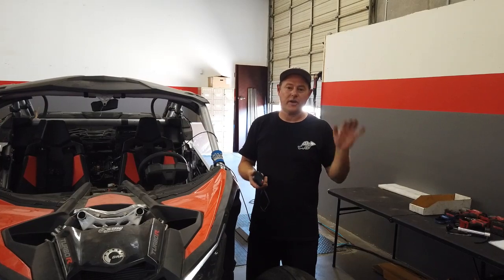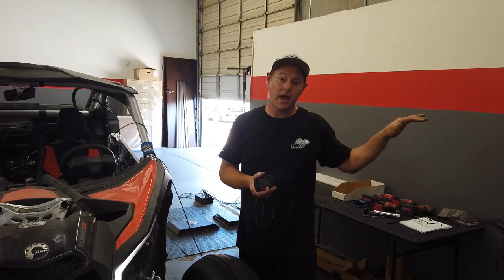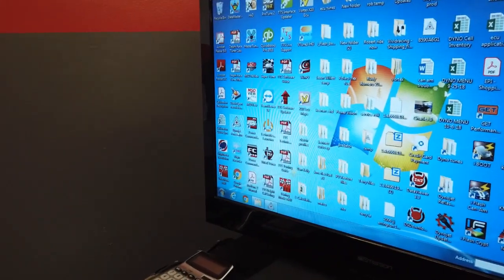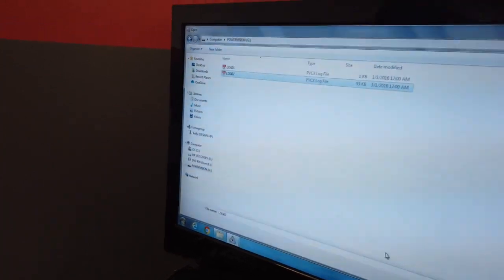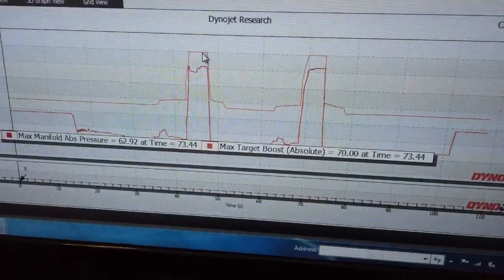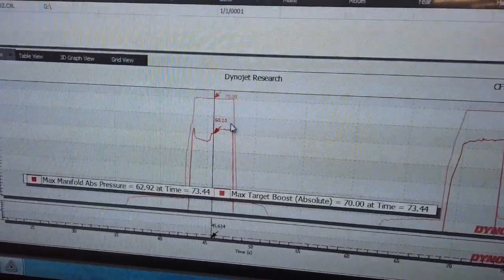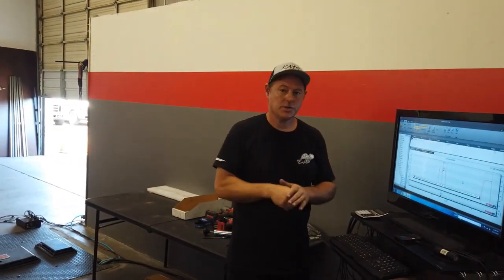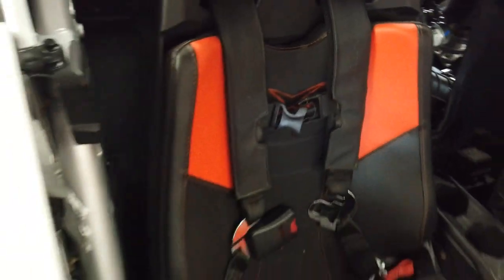How to DataLog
How to DataLog on a PVision.